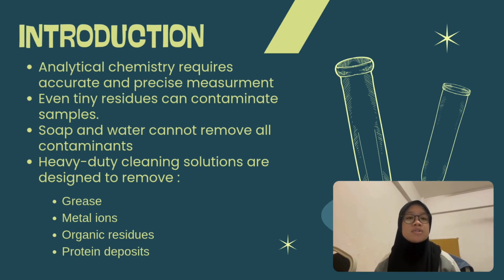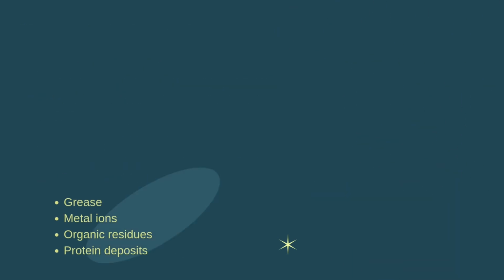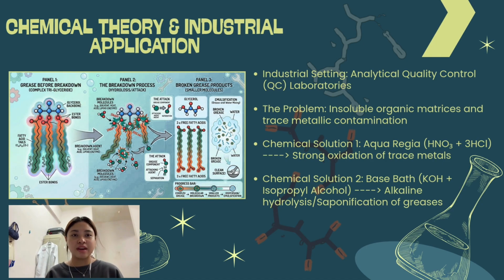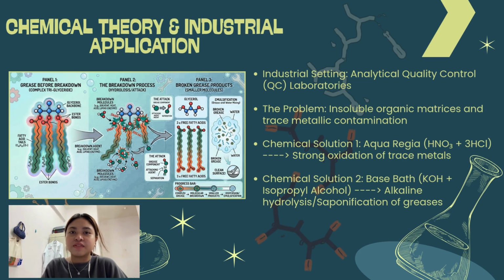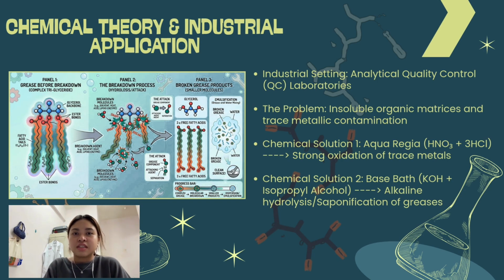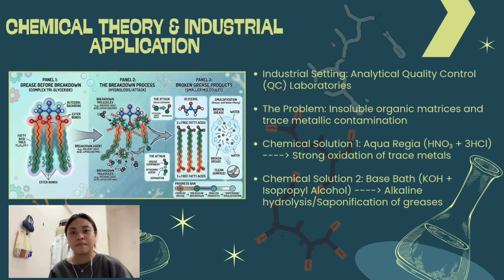5 July 2026